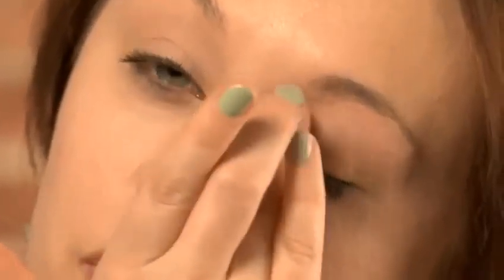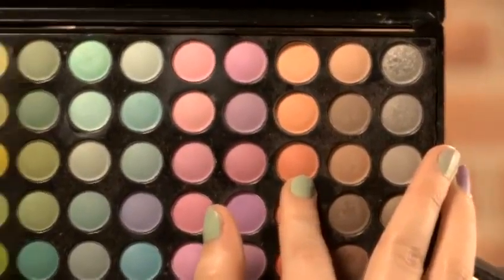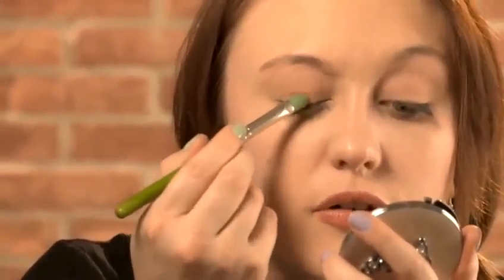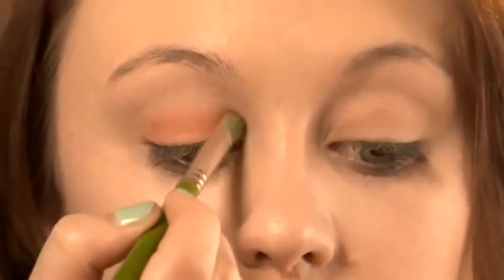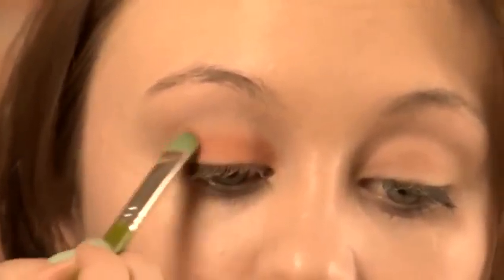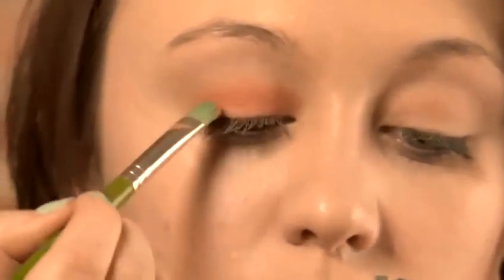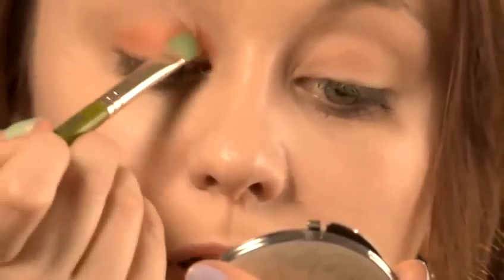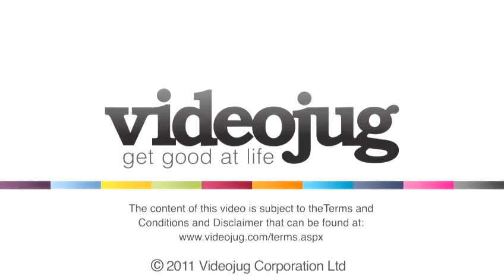How to create a look with orange eyeshadow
This guide shows you how to create a look with orange eyeshadow